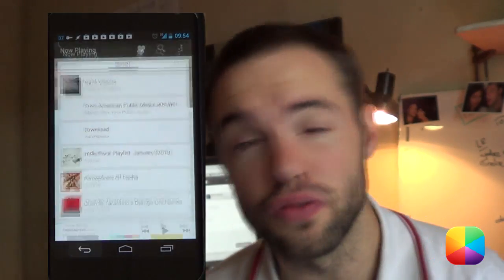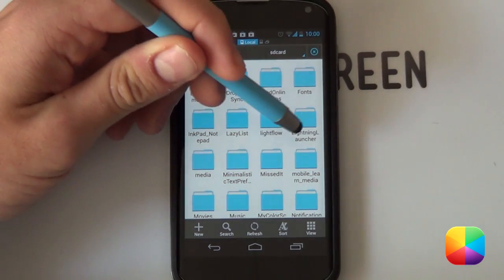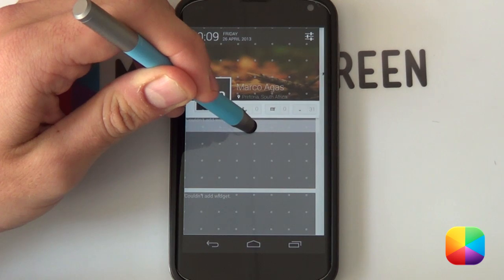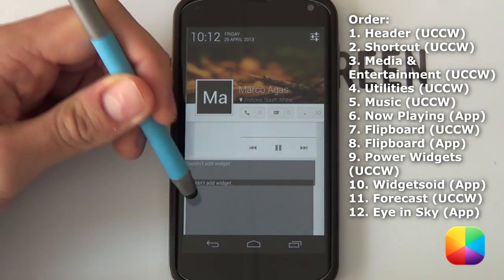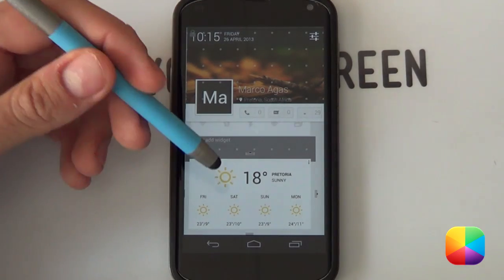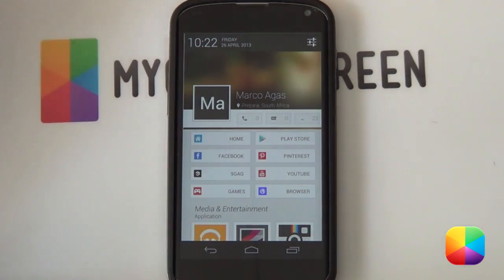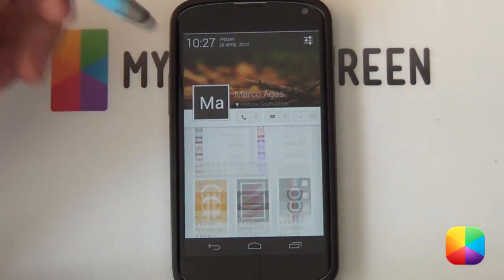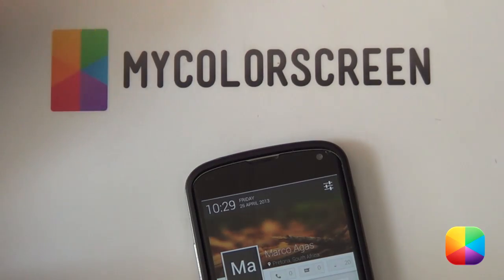Combined (by Jansen) Part 1 - Android Homescreen Tutorial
Never have a boring homescreen again with Combined by Jansen. This setup gives you not only that new Google Play Store feel but also an impressive information header that stays with you while vertically scrolling! The homescreen comes with all your news, weather, media and utilities info all in one handy page.

**Edit: To fix infinite scrolling in Lightning Launcher:
**In lightning launcher, press menu, customize lightning
**Go to Current Screen, then Zooming and Scrolling
**Tick "Fit Desktop to items"

If you want to change your shortcut icons: Check XDA for Metro Inspired Icons. Look for the icon you want, then add it over a shortcut as an image in UCCW, then place a white block over the shortcut text, then use roboto text "your shortcut". It's a process but not too bad... Plus you don't need photoshop.

Part 2: Using Lightning Launcher

Remember if you using LL, you must copy that restore file above onto your phone.

1. Open LL - Hold down on the homescreen - Customize Lightning.
2. Scroll down - Backup
3. Now go into your file explorer - copy the restore file into '/sdcard/LightningLauncher'
4. Go back into LL - hold down on homescreen - Customize Lightning.
5. Scroll down - Restore - Select the restore file (ends in 10-48).

Widgets Setup

1. For the header (top grey box) - hold down on it - select another widget.
2. Select UCCW - any size - UZIP - select the Header (or HeaderMCS edit).
3. Tap the skin once it's loaded - make sure the black arrows appear on the sides.
4. Resize ONLY the bottom arrowv until the widget takes up your whole screen.
5. IF you make a mistake (move the widget), just start again from the restore.
6. Once you have it resized, move the bottom widget grey boxes so that they aren't underneath the top box as well as each other, and also are in the middle.
7. Add and edit widgets accordingly as seen in the video.
8. Once all in place, move one to the size - hold down on homscreen - Customize Lightning.
9. Select App Drawer - Clear/Reset this screen.

Part 3: Using SSLauncher

The Complete Guide to SSLauncher:

1. Drag all the widgets into the 'trash bin' at the top.
2. Go into the Menu - Preferences.
3. Enable Full Screen, Disable Scroll Wallpaper, Go back
4. Go into Menu - Theme - Label.
5. Enable Hide Labels, Apply Changes.
6. Hold down on homscreen - Wallpaper - Change to the one that is provided.
7. Hold down on homscreen - Widgets - First select UCCW - any size.
8. Resize the header - hold down on it - Pin.
9. Add in the other widgets, simply drag down a widget slightly (half into the bottom of the screen) in order to add more vertical scrolling.
10. For the App Page: Once on it, tap back - select the first icon at the bottom (tick).
11. Select the same icon (box) to create an empty parcel.
12. Continue in order to push all the apps down, and use the app People for contacts.

Note: UCCW hotspots will have to be repositioned after skin resize.

Name of the track: Hold On
Artist of the track: Unknown

Name of the track: Airports and Hotels